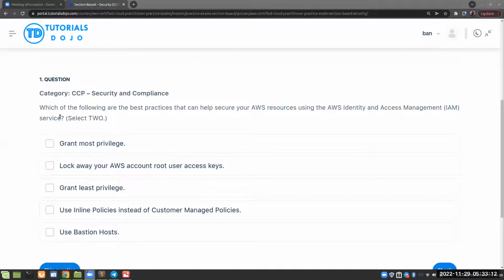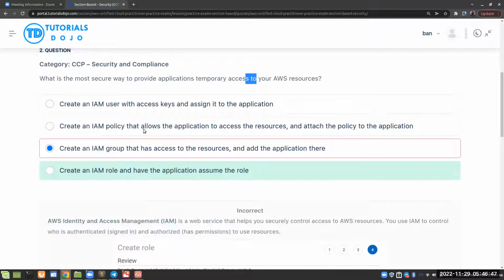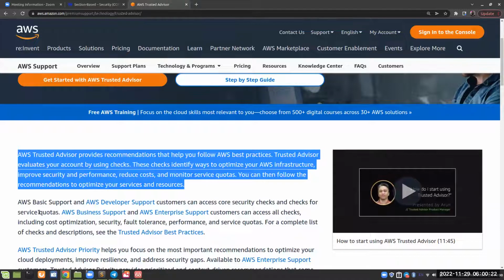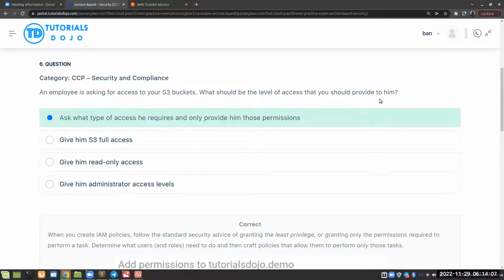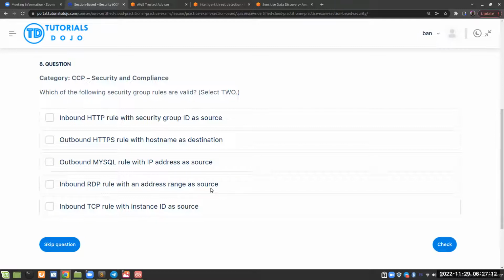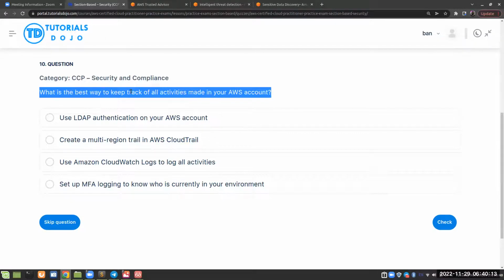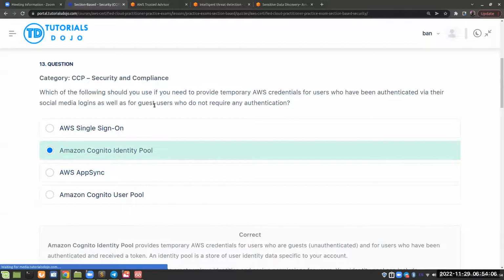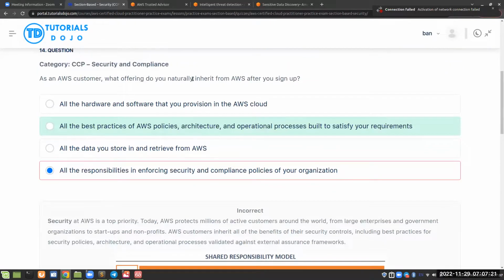03-AWS Practitioner Revision Set 03